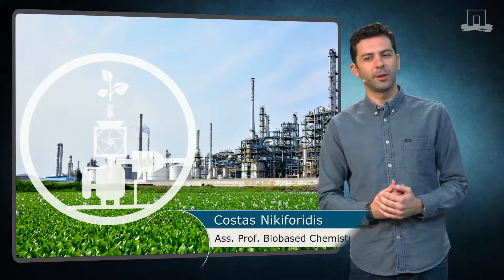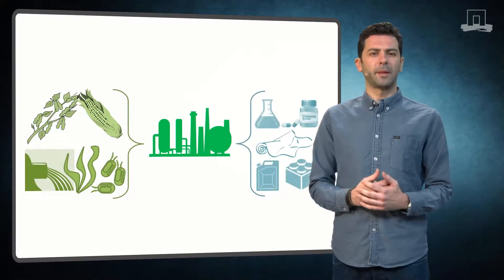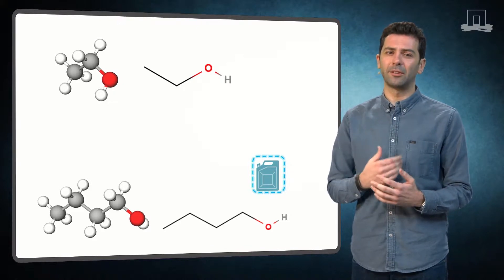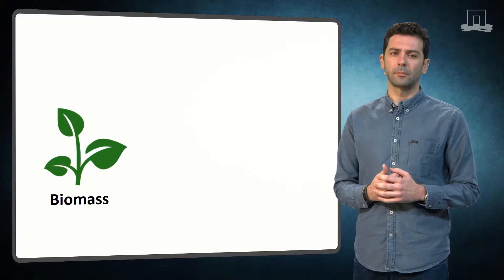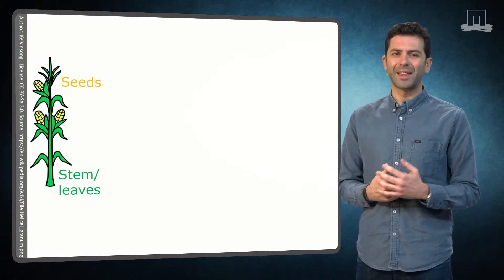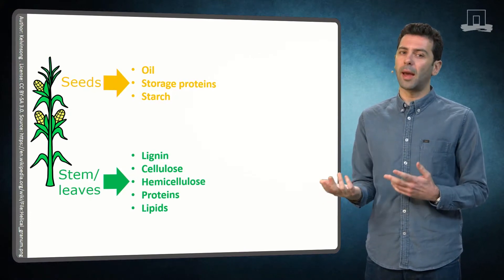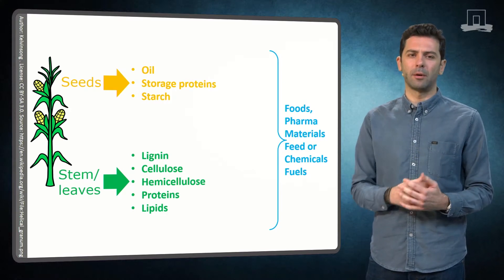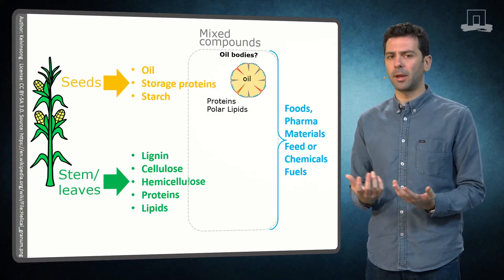A different way to approach the biorefinery process | WURcast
How can we make the best use of biomass while having only a small to zero impact on our environment? Can we utilize all functional fractions available in the biomass via biorefinery? This video answers these questions and more about the biorefinery process.

This lesson is part of the WageningenX MOOC called ‘Biorefinery: From Biomass to Building Blocks of Biobased Products'.